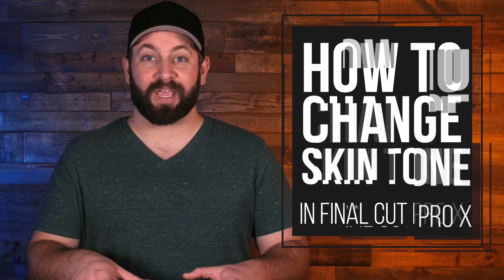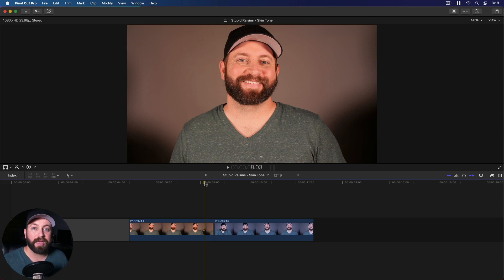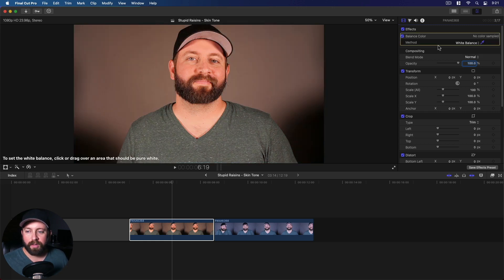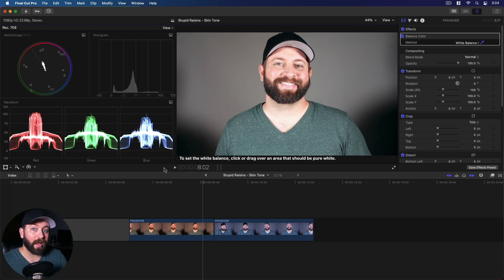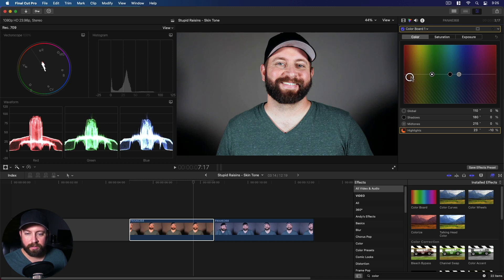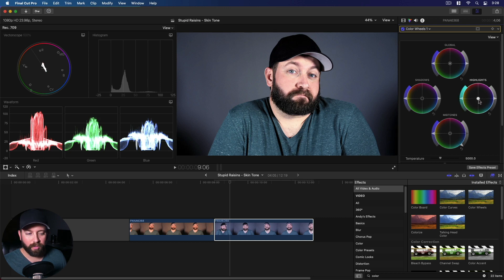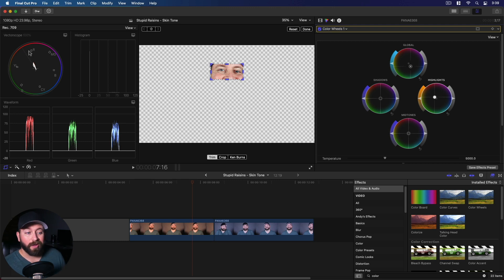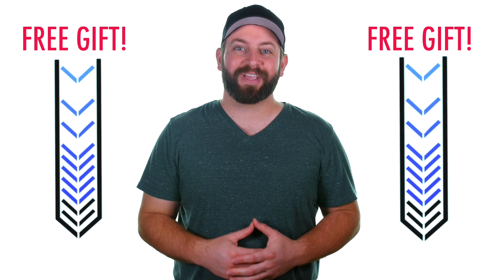How To Change Skin Color In Final Cut Pro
Hey there. If you’re asking yourself “How to change skin color in Final Cut Pro?” you’re in the right place. It’s easy and I’ll show you how!

00:00 - Intro
00:22 - Overview
00:40 - Intro to White Balance
01:43 - Balance Color Tool
02:10 - Balance Color - White Balance with Dropper Tool
03:14 - Videoscopes
03:56 - Color Correction with Color Boards
05:30 - Color Correction with Color Wheels
07:02 - Cropping Frame to Fine Tune Skin Tone Adjustments
08:44 - Free Gift!